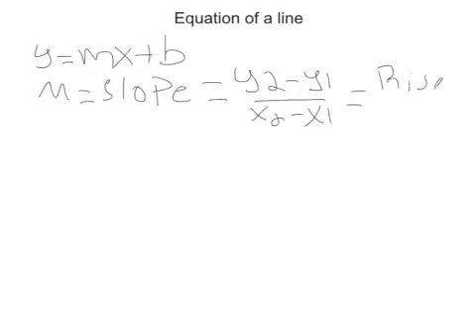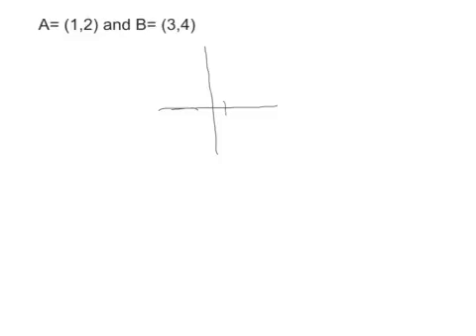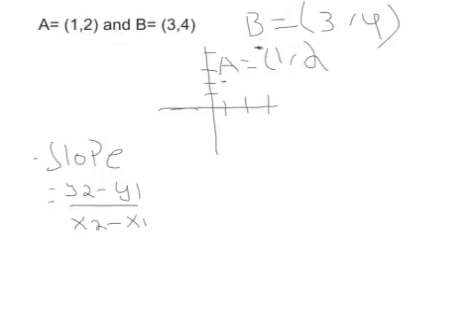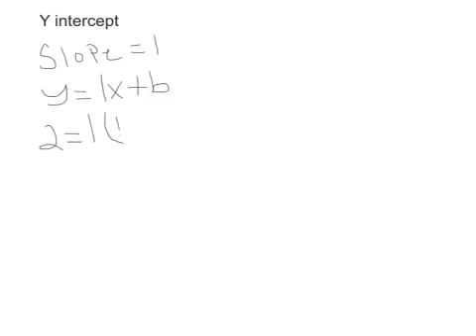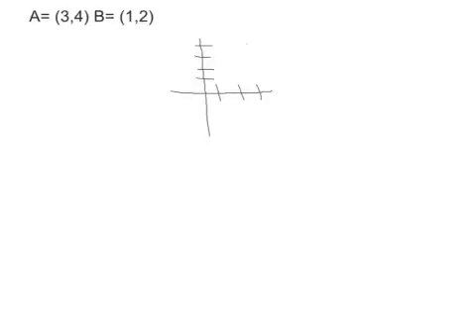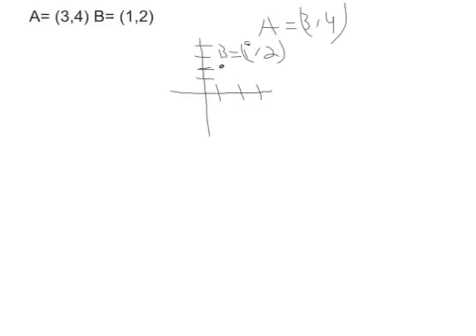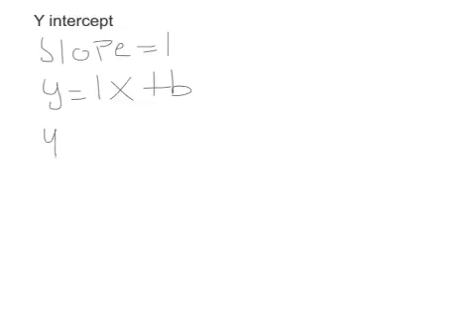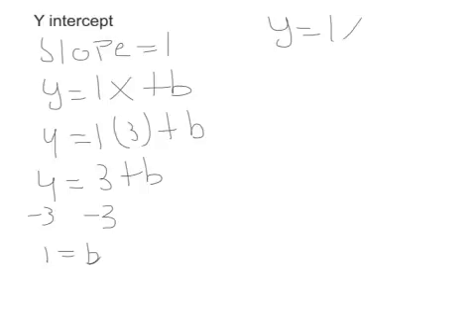Equation of a Line review